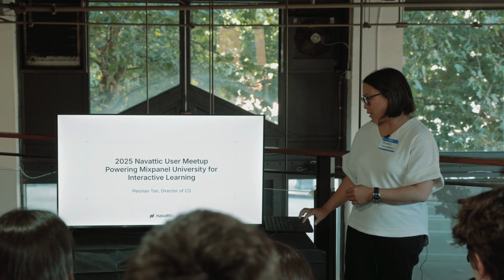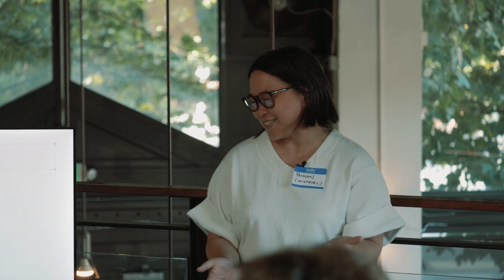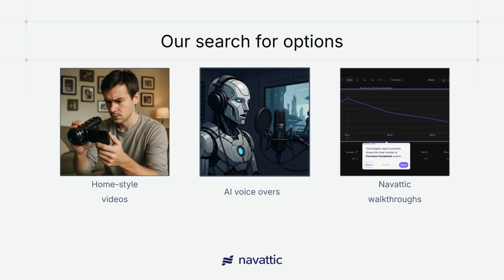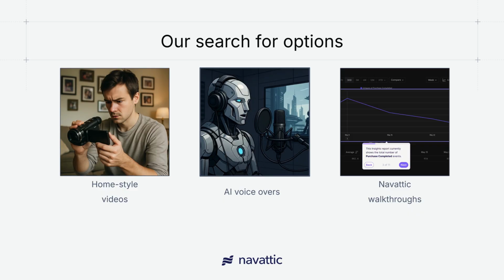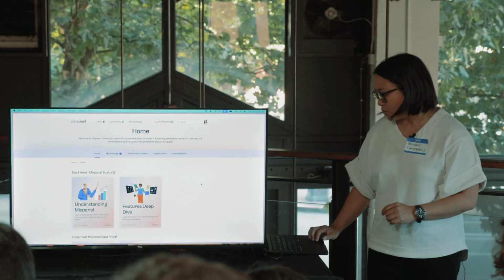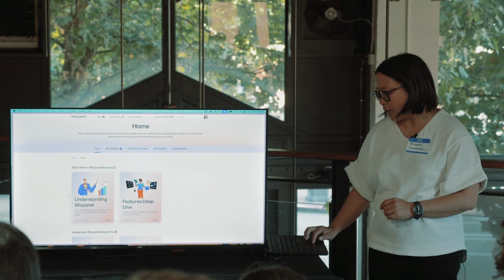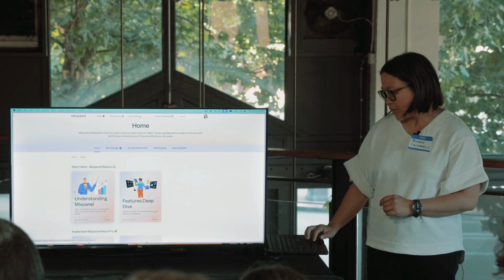How Mixpanel Saved 160+ Hours by Ending Outdated Training Videos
During our July 2025 Seattle Navattic User Meetup, we invited customers to give a live "show and tell" of how they use interactive demos in unique ways.

See how Peishan, Head of Customer Success at Mixpanel, transformed their customer education strategy using Navattic interactive demos. Learn how they saved over 160 hours of work, scaled training across enterprise and down-market customers, and solved the problem of constantly outdated training videos due to UI changes. Discover how embedding Navattic walkthroughs within their LMS created a seamless, self-paced learning experience for users.